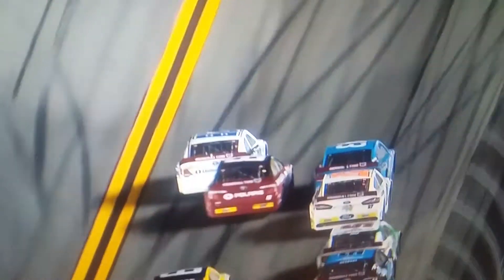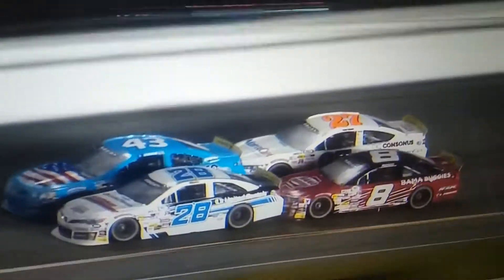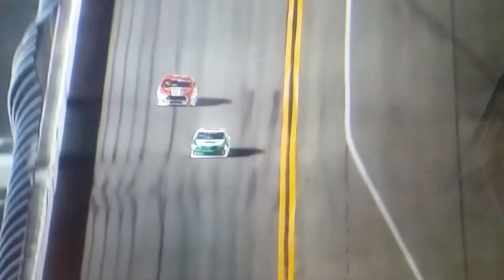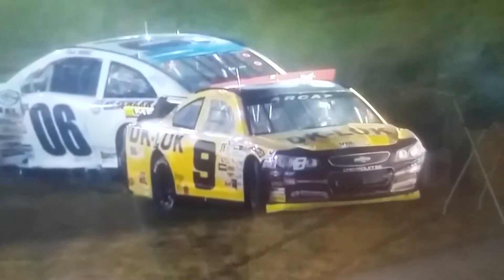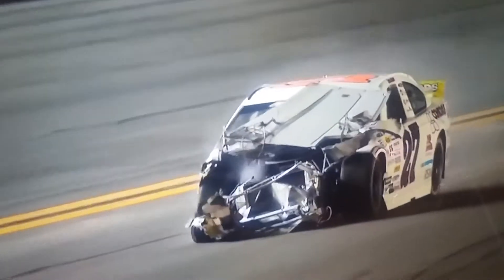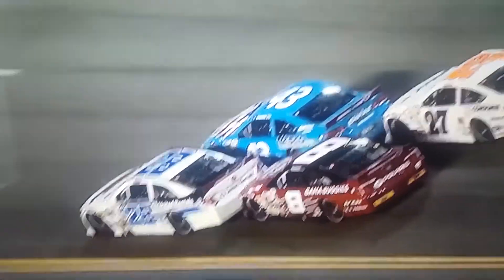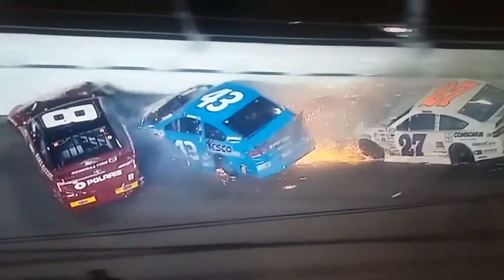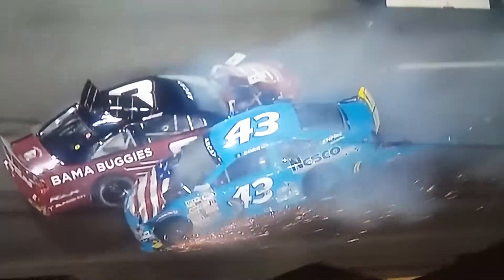2018 Lucas Oil 200 Driven By General Tire